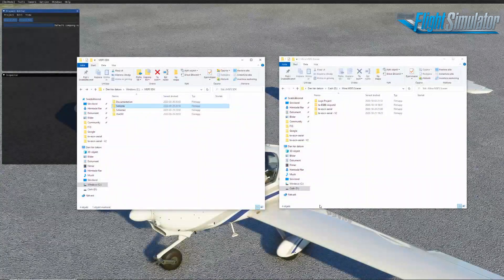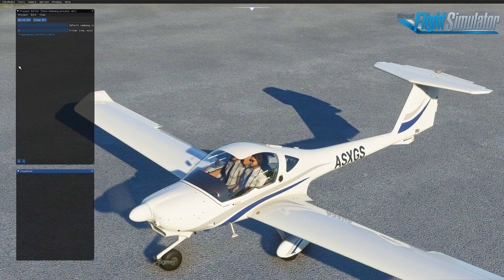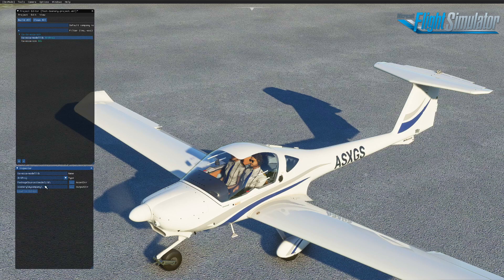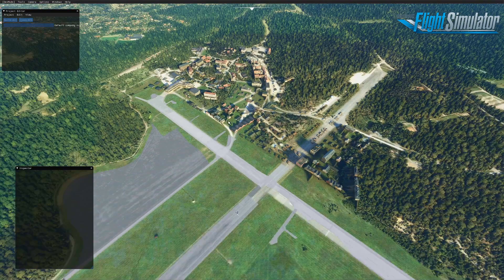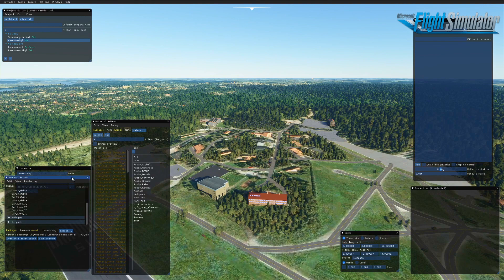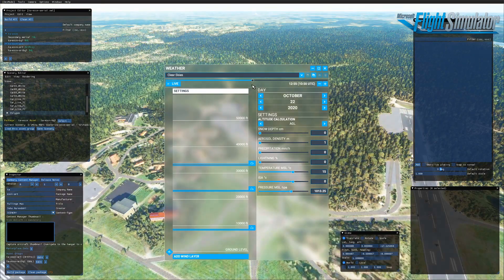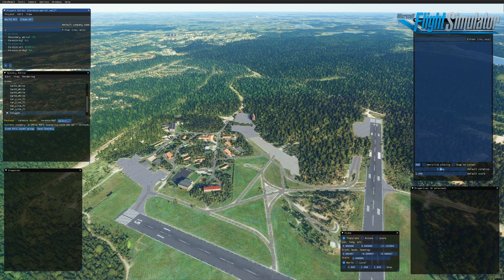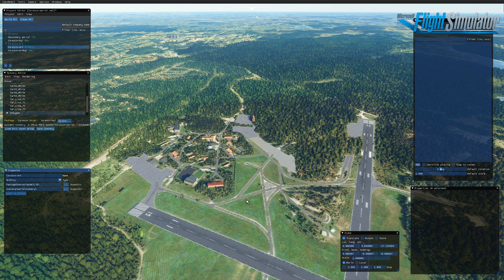MSFS SDK - Larger Projects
Hi, I just want to show you how I have started to work on a larger project in the MSFS SDK.

Many thanks to Flying Theston and his YouTube clips in this matter